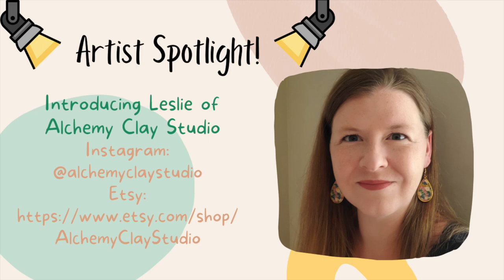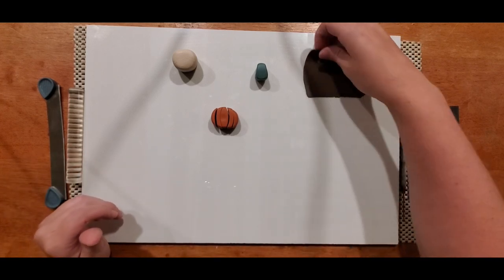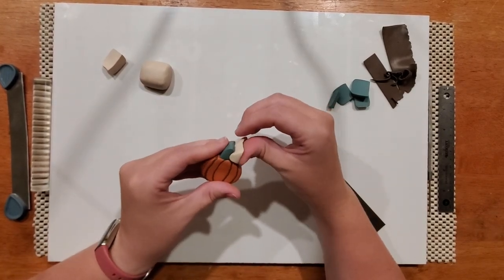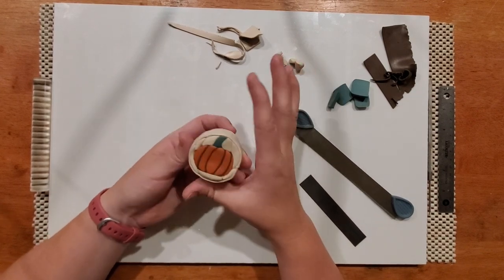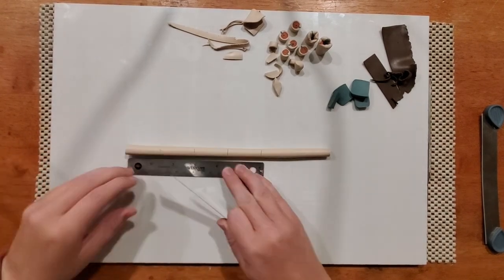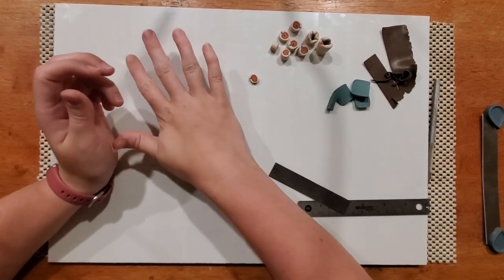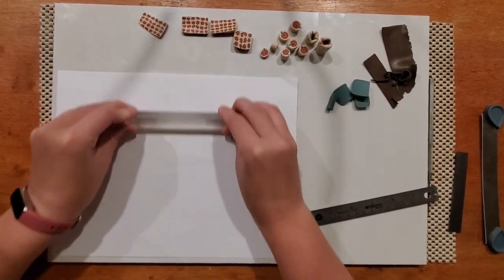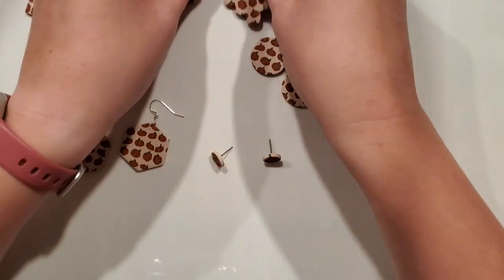POLYMER CLAY CANES | POLYMER CLAY EARRINGS | CLAY CANE TUTORIAL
In this tutorial, Leslie is sharing how to make a polymer clay cane. This clay cane is simple to make and the end result is so fun for polymer clay earrings. If you have been looking for an in-depth polymer clay earrings cane tutorial, look no further! This video will show you how to make polymer clay canes for your polymer clay earrings.

**JEWELRY CARE CARDS

POLYMER CLAY EARRING RESOURCES

PRODUCT PHOTOGRAPHY 101 EBOOK

CLAY EARRING EBOOK

ETSY SHOP 101 EBOOK

CLAY COLOR RECIPES

Check out all of my polymer clay resources here, like complete guides, tutorials, color recipes and more!

::::Tools used in my videos::::
Cernit White base
Cernit translucent
sculpey translucent
uv resin
glitters from Michael's

Clay Tools + Polymer Clay Resources

BASICS
Sculpey Liquid Clay: Liquid Sculpey
Roller: Clay Roller
Pasta Machine: Mont Marte Clay Press
Ceramic Tile: Lowe’s, Home Depot, or local hardware shop
Rotary Tool: KeShi Rotary Tool
Wool Buffing Head Attachment: Drilax
Jewelry Pliers: Shynek 3pc
Jump Rings: BEADNOVA
Ball Posts: Ball Post Earring Studs
UV Resin: SANAAA
Alternative to Resin: Minwax Polycrylic Gloss Finish
Silicone Resin Tool: Zuoyou 5 pcs
Silicone Trivet: Smithcraft
UV Lamp: DAWN MINI
Respirator: Full Face Respirator
Gloves

CutterlyDesigns (Etsy)
TruViolet (Etsy)
HuckPrints (Etsy)
VeeClayDesignShop (Etsy)
LuluCutters (Etsy)
3DWorldUS (Etsy)
PhoenixandSpruce (Etsy)
BabyCutters (Etsy)
DevinCutters (Etsy)

MrRui (Etsy)
Yakutum (Etsy)
FashionHommy (Etsy)

Dremel Stylo+
Accessory to fit small size bits
Tissue Blades
Gorilla Glue
Liquid Sculpey

Here are my bare minimum suggested tools:
-A few bricks of sculpey souffle or premo(start with some primary colors if you want to mix your own. My favorite is this pack it has primary colors and some other fun colors to get your started.
-Acrylic roller - my favorite
-Simple Clay Tools
Clay Cutters: I get most of my clay cutters from ThreeDGeek on etsy and I LOVE them!
Clay cutter set from amazon I also like to use lotion lids or things around my house.
Findings to finish your earrings. Jump rings
and posts
Jewelry pliers
Bake N Bond
An oven thermometer(more on this later)
Oven, your regular house oven works great.